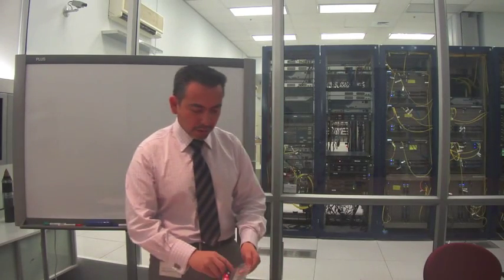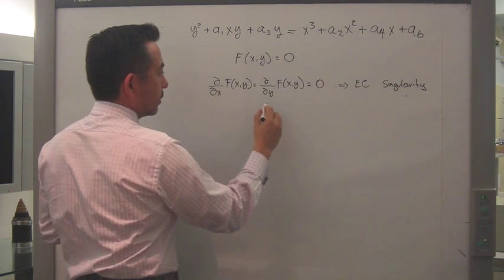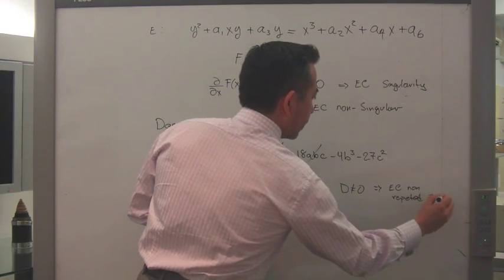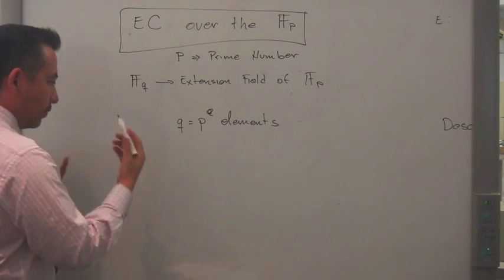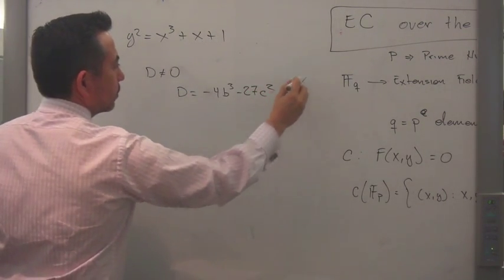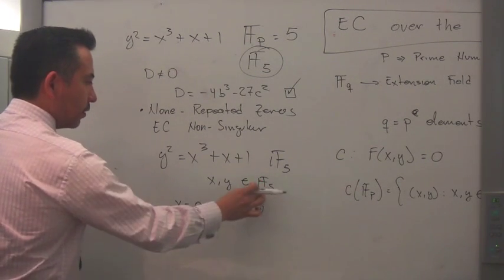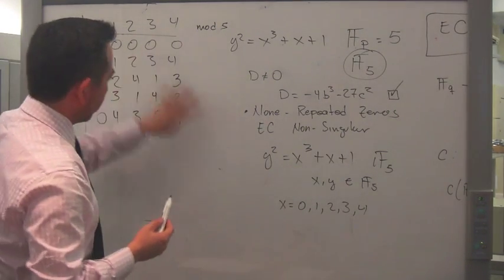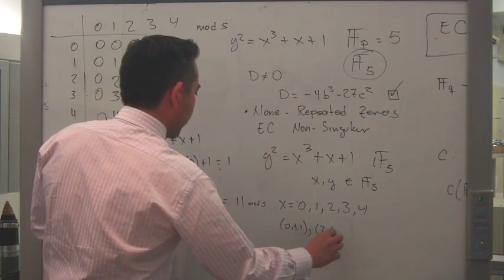EC_ rational_point_part_I.m4v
Rational Points over a Finite Field